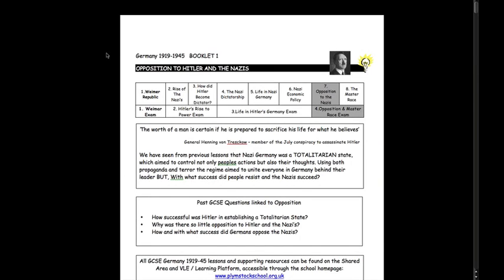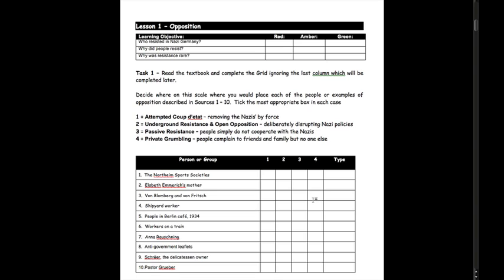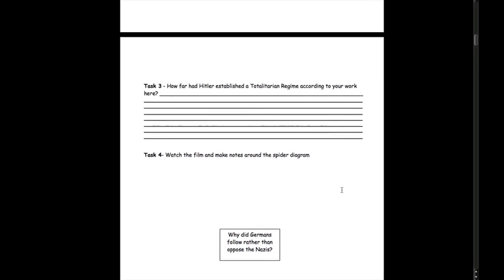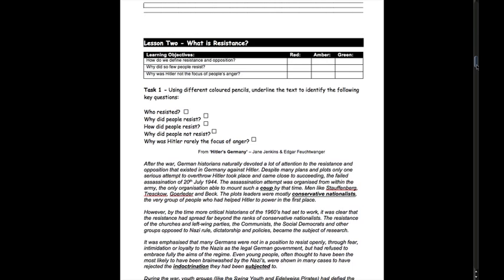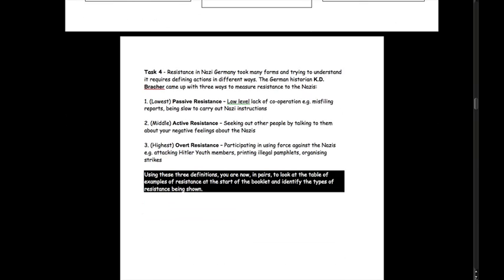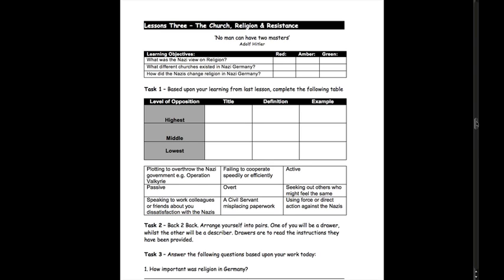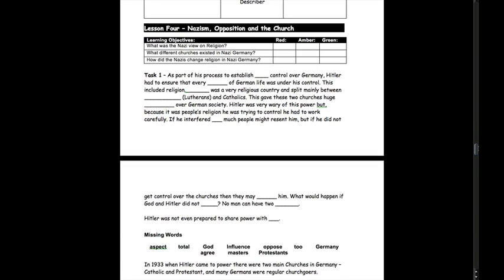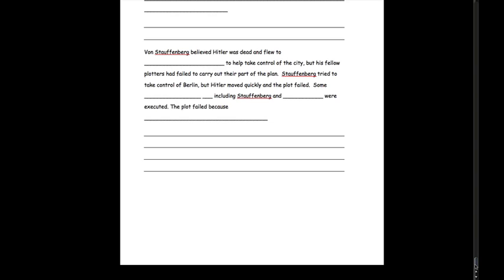Bklt7Opposition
Guidance instructions for GCSE Bklt 7 Opposition